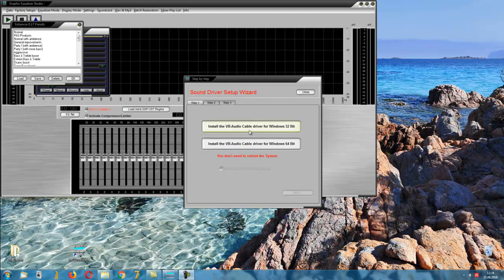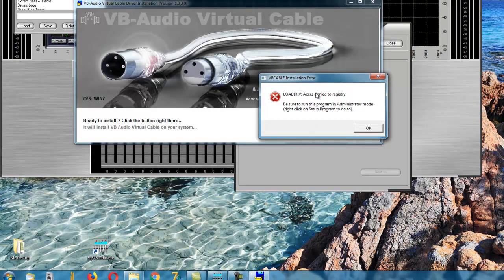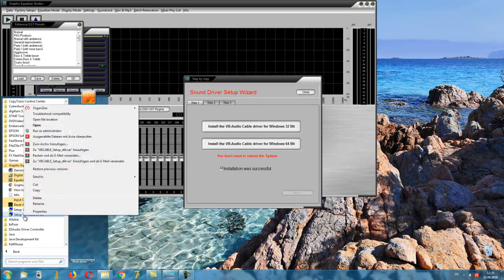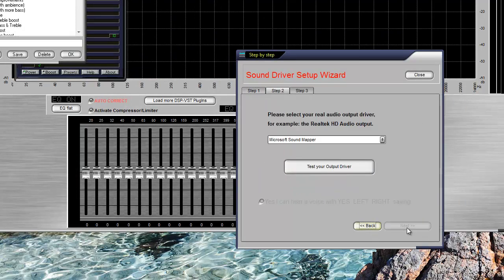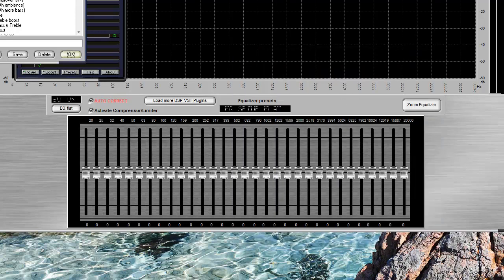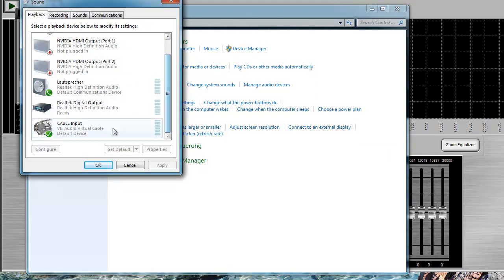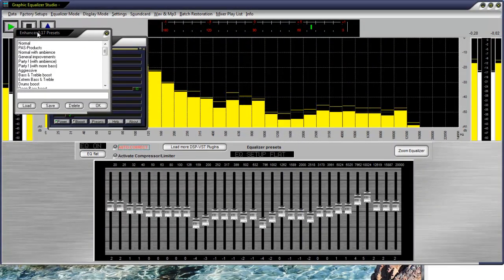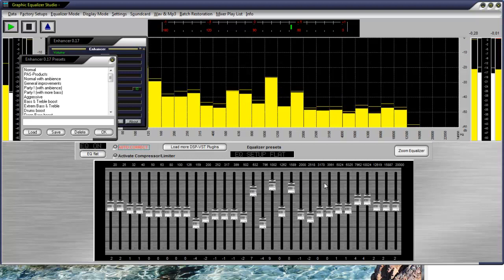Graphic Equalizer Studio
It will then correct these variations by automatically increasing or decreasing the levels. The result is a nearly linear frequency response. For the listener, this creates more consistent sounding audio. A typical application that would benefit from this tool is an internet radio station. A common problem that many of these stations experience is an inconsistency in true audio reproduction (i.e., different songs sound different).

By utilizing this function, one may be assured that there will be an average and consistent degree of bass and treble response, independent of a specific song title or artist.

Here you can download the demo version.